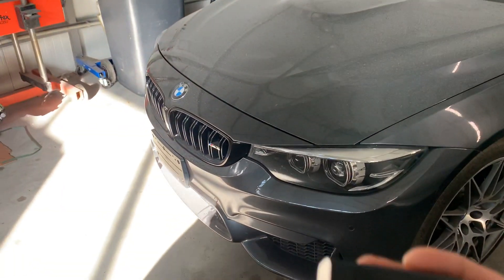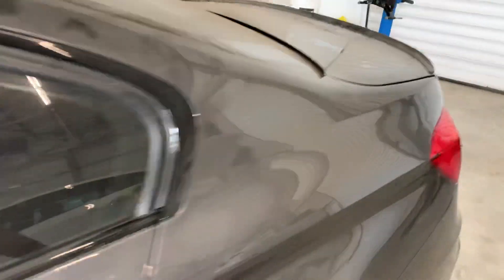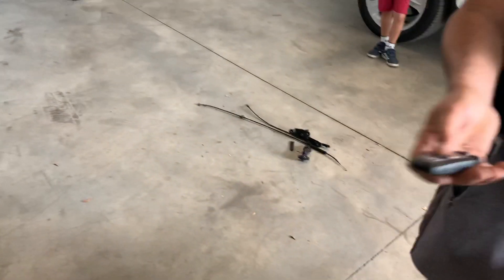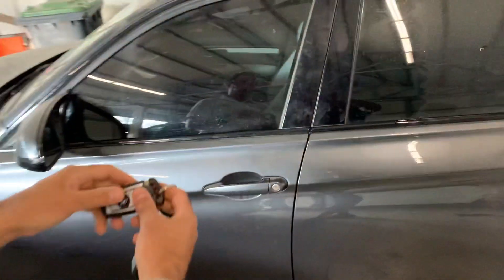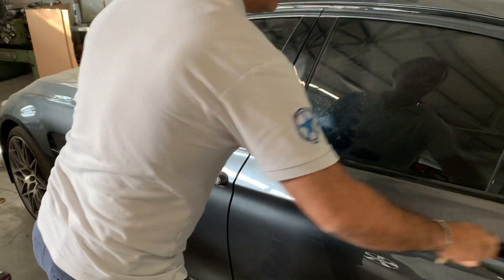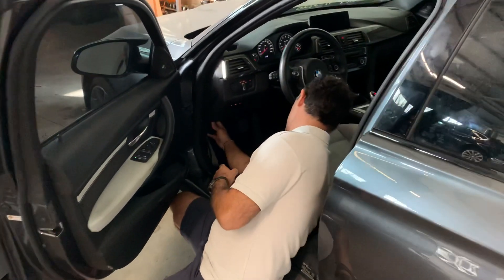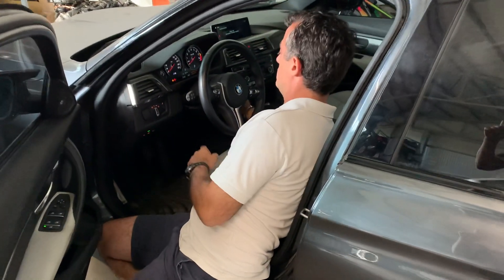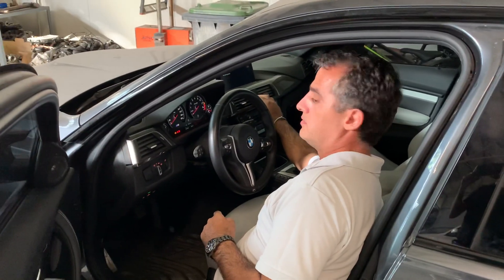EDILOCK BMW F and G Series 2010 - 2021 alarm and central locking opening device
EDILOCK BMW F and G Series alarm and central locking opening device is specially developed to help the auto locksmiths when opening BMW F and G series models equipped with CAS4 or FEM/BDM Immobilizer module to be able to disarm the alarm and open the central locking of the car especially when the owner of the car locks his keys in the boot where you will need in most cases a second key in order to open the boot.